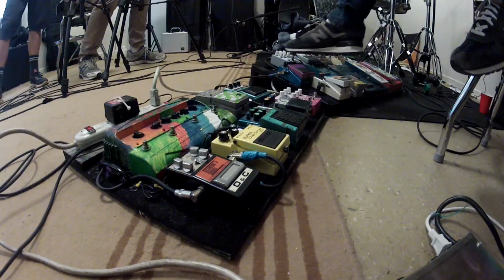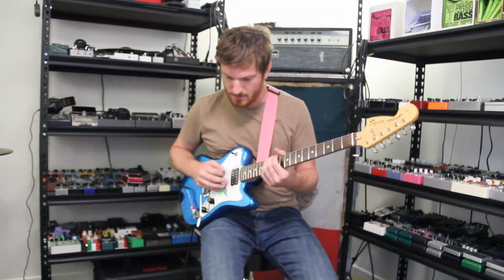PedalsAndEffects welcomes Nick Reinhart of Tera Melos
Nick Reinhart is arguably one of the best guitarists with pedals and his feet.  He is like Nels Cline's younger punk rock brother.  I love Nick's playing, attitude and generosity.  We review his use of his Line 6 DL4, as well as, future videos coming that show off his two huge pedalboards.